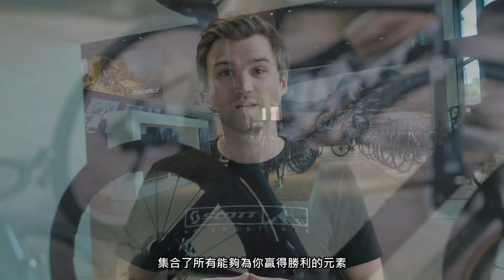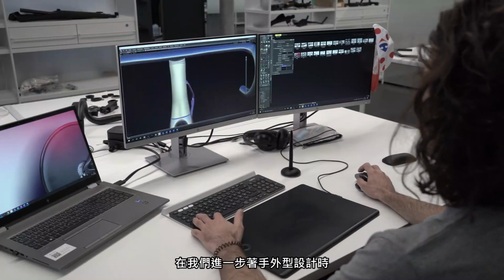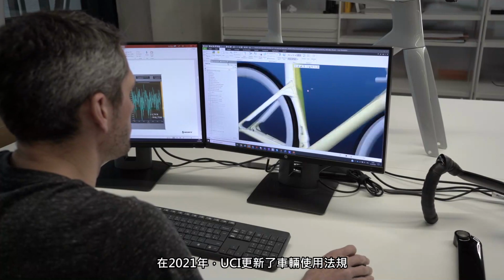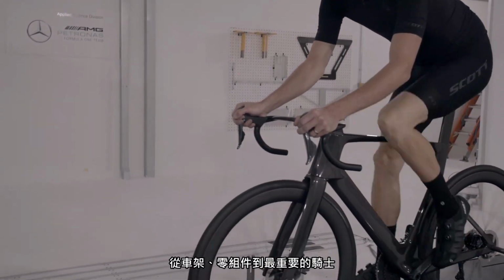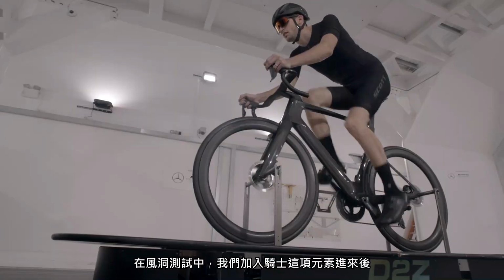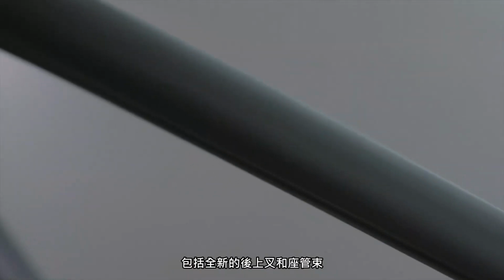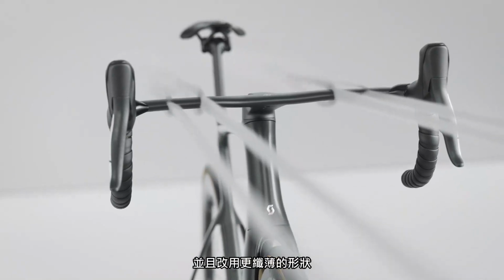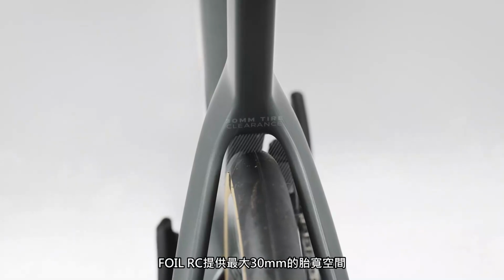2023 SCOTT FOIL RC 科技大解密 [繁體中文版]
【 THE ALL NEW FOIL RC | 2023年式全新怪物級大改款】

自2011年問世以來，FOIL已然成為空氣力學的代名詞。
幾乎囊括過所有類別的職業公路職業賽事勝利，更包括Paris-Roubaix北方地獄的古典賽冠軍🏆，也正因如此，我們決定讓NEW FOIL RC能夠更滿足現今公路賽選手的需求。

全新的第三代FOIL RC你將無須再妥協，就能夠在一輛令人難以置信的怪物級戰駒上獲得『空氣力學』、『輕量化』與『舒適性』三種綜合屬性。